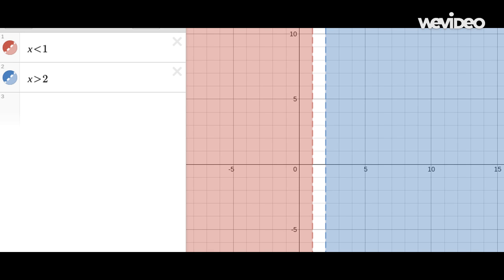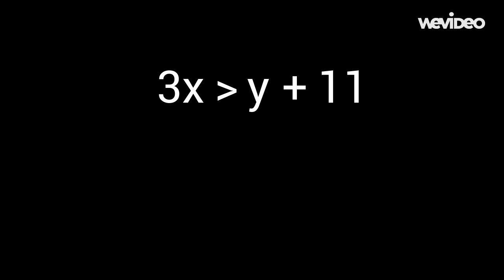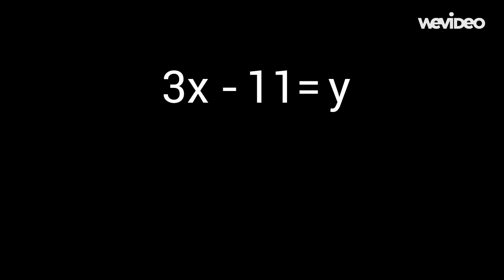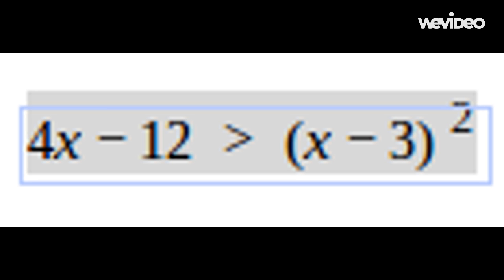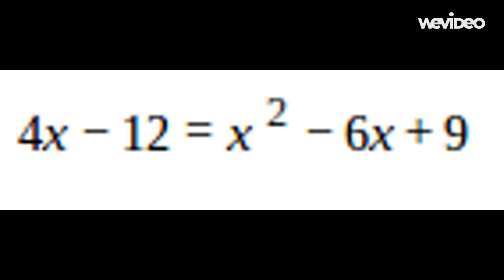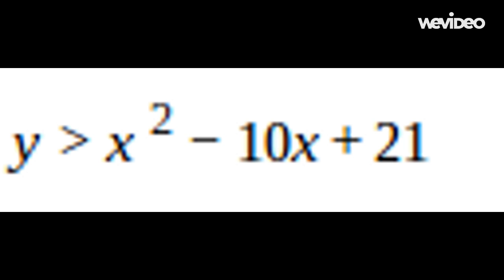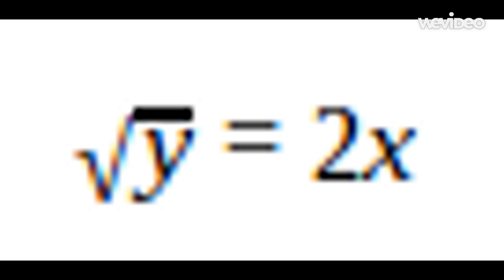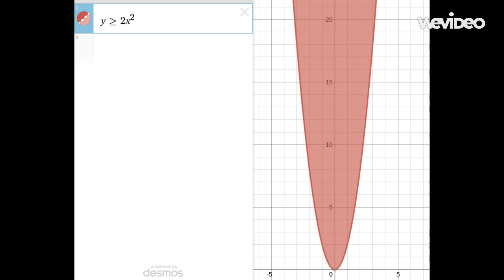Andrew and Johnny, solving inequalities